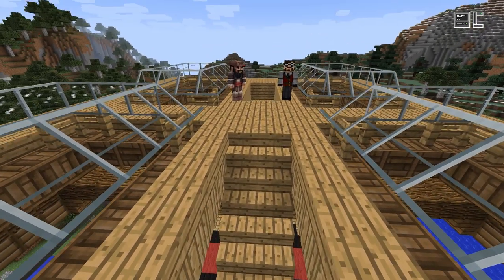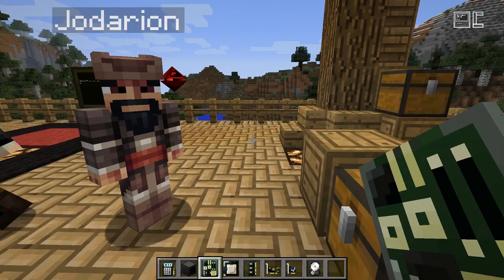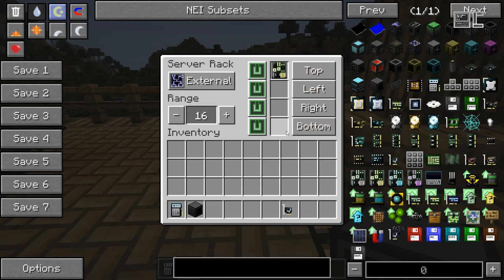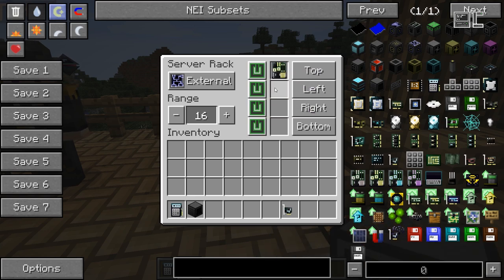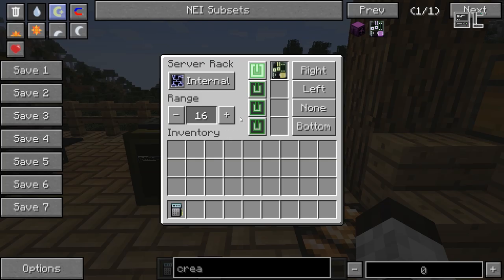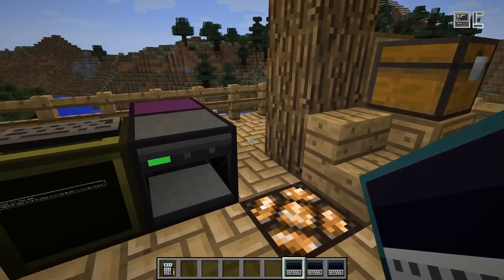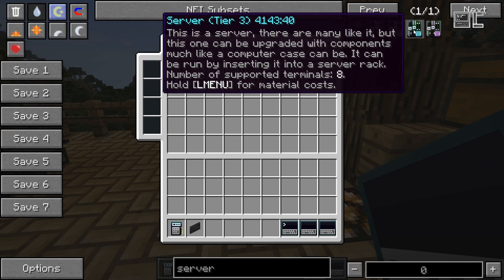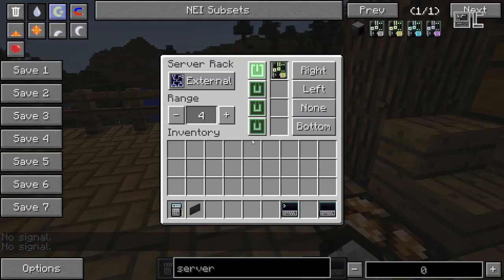OpenComputers v1.3 Tutorial 6: Servers (English)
OpenComputers v1.3 Tutorial Series, Part 6.
We show how to create and use servers in OpenComputers, that means: multiple computers in one block.

New Features in 1.3

- No more ROM (OpenOS floppy disk needed to boot).
- Robot assembly changed (robot assembler block).
- Geolyzer block.
- Motion sensor block.
- Disassembler block.
- Hologram Projector (Tier 2).
- Linked Card.
- Redstone Card (Tier 2).
- Inventory Controller Upgrade.
- Chunkloader Upgrade.
- Tractor Beam Upgrade (Item Magnet).
- Unicode Font Renderer.
- Upgradable Switches.